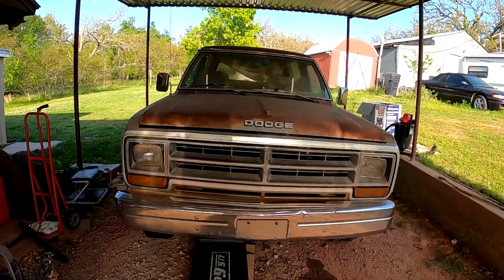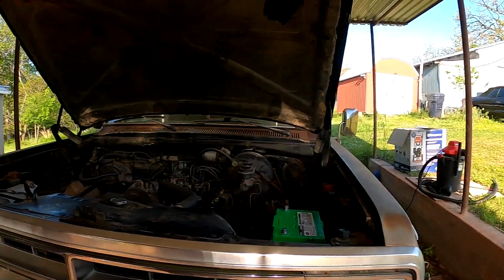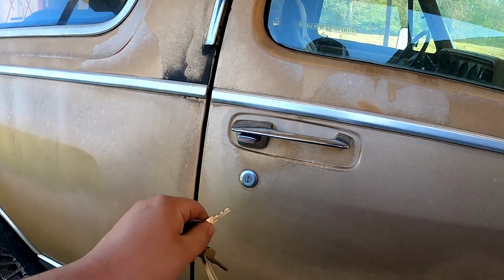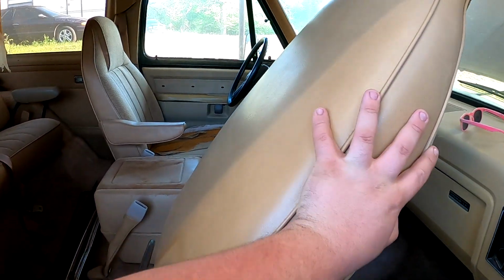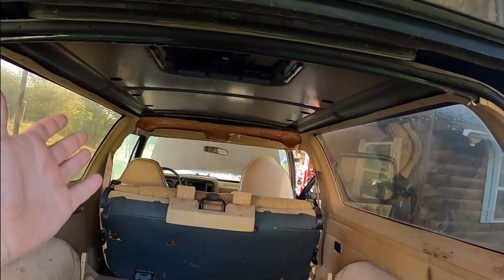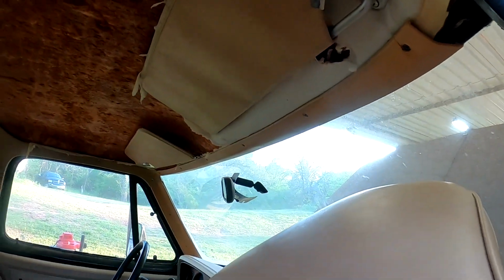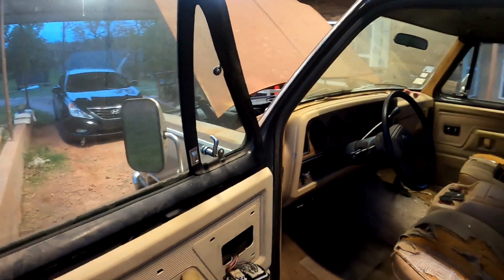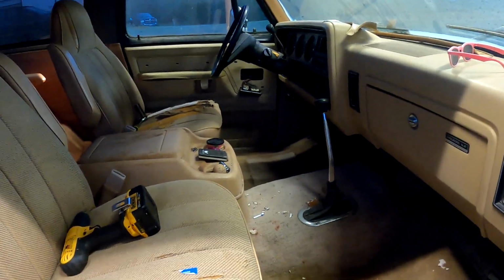1987 RamCharger Project Part 4: Interior Cleaning and Removing Headliner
Today we get the RamCharger cleaned up and ready (interior wise) for the first drive! We may need a new headliner but its not a priority!

 Feel free to give your opinion, and or give me some advice, I am always looking at the comments! Hope you all are looking forward to this project as well.